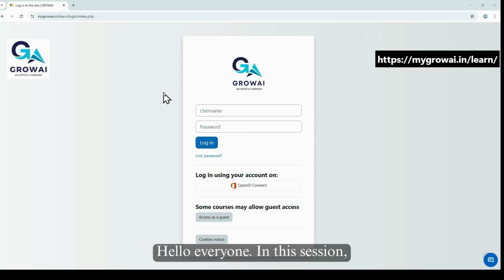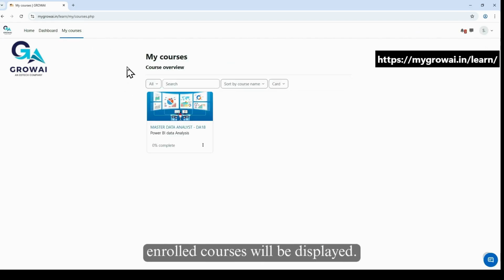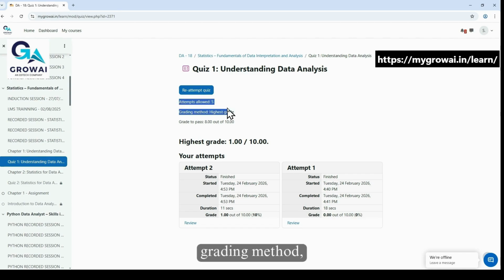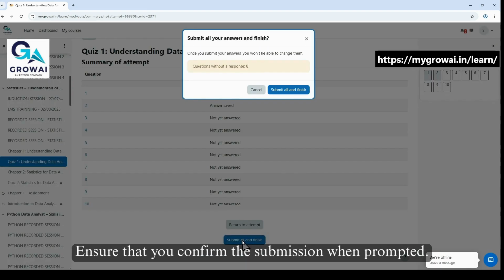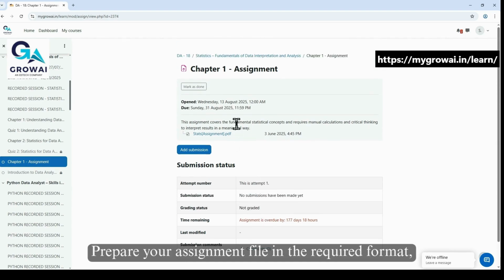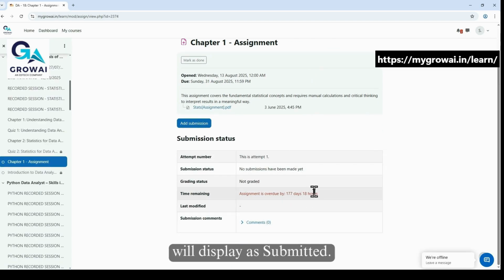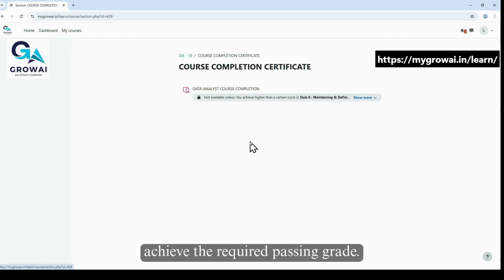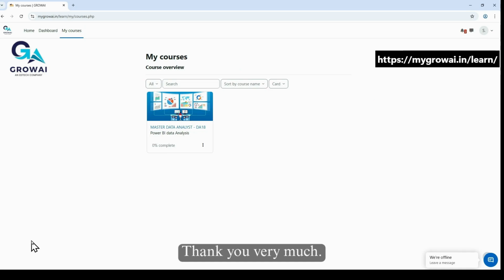How to attend a Quiz and Assignment in LMS | Step-by-Step 2026 Tutorial